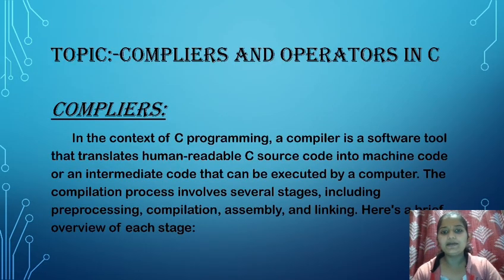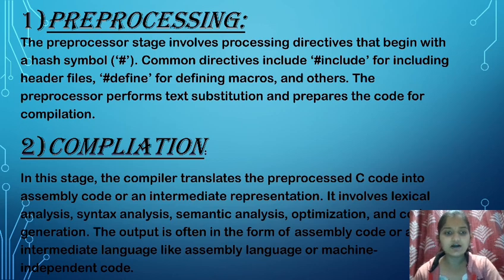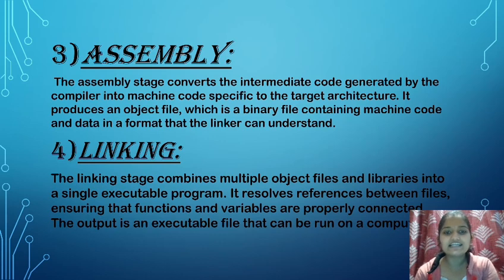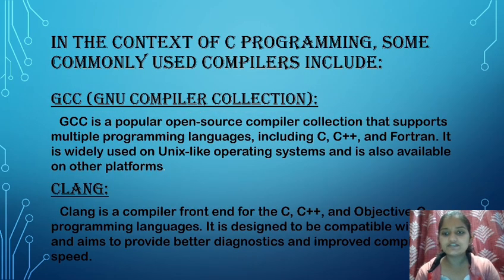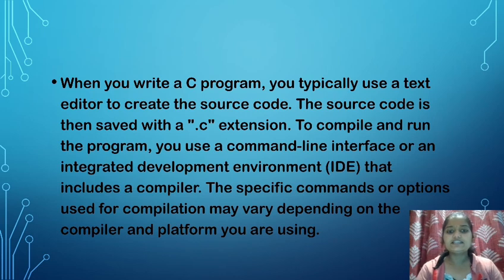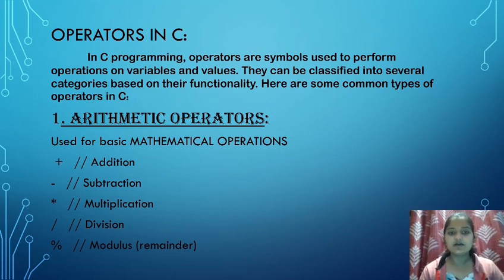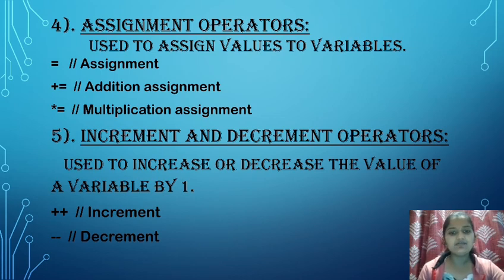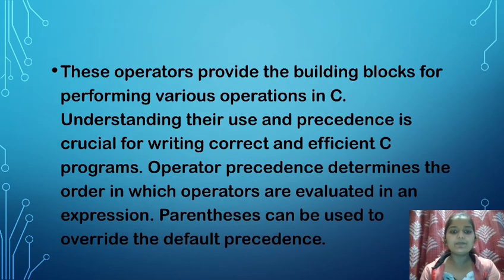Compilers and operators in C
principle of programming using C